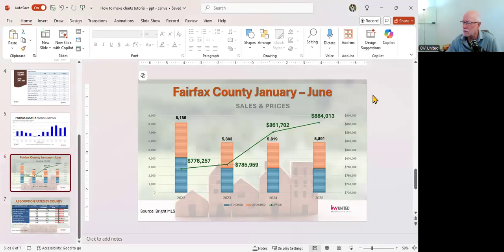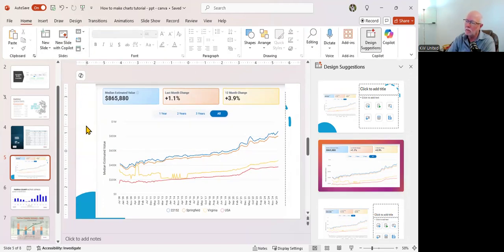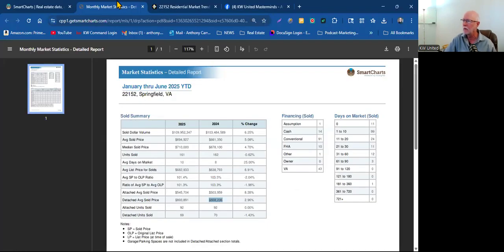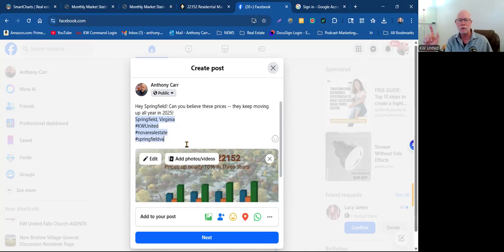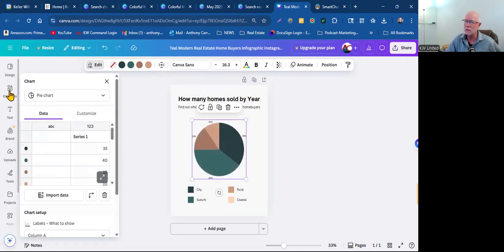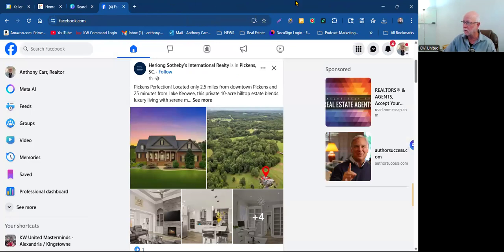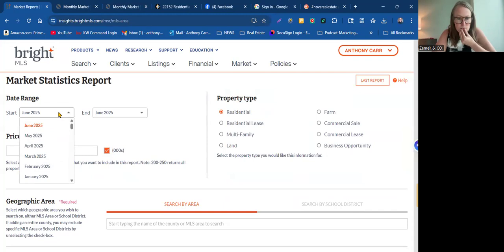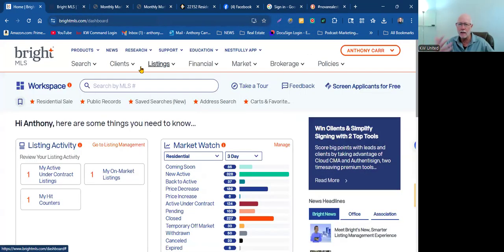Ask a Broker - How to create charts in Powerpoint and CANVA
Timestamps
0:08:15 - Powerpoint
0:31:51 - CANVA
0:40:00 - Q&A